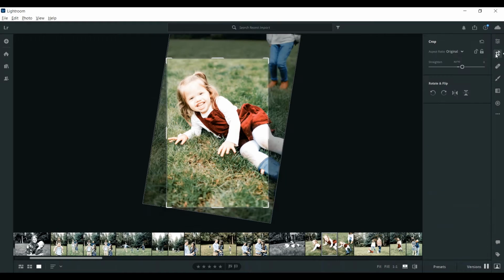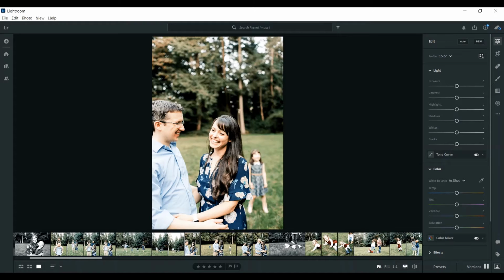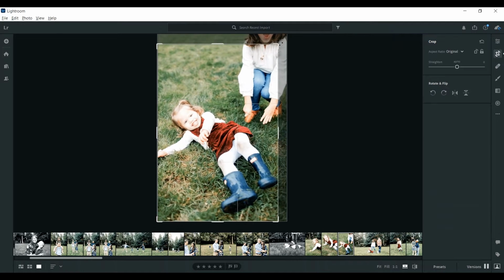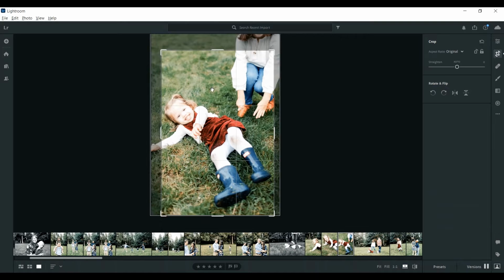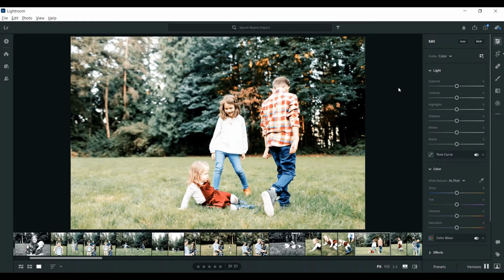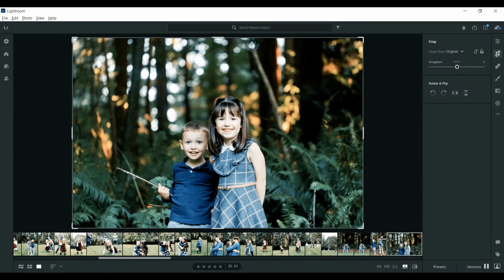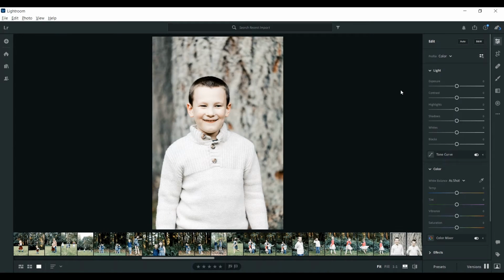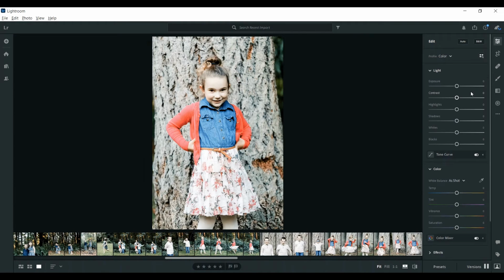Cropping Portraits to Create Professional Looking Images (with Examples in Lightroom)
Cropping is one of my top priorities when editing photos. I'm scanning the edges of the image, hunting for any little pop of color, light, line, distracting object, or crooked horizon line that might distract the viewer's attention away from the main subject, the star of the show, the hero of the shot, the main reason I was paid to take photos. My clients pay me to take pictures that make their kids look incredible. They might not notice the extra work I put into the background details but what they do notice is that they LOVE the pictures. If I skipped the mindful cropping, they might feel mysteriously less in love with the images and they might not be able to tell me why. This is a very subtle attention to detail that makes A HUGE DIFFERENCE.

EQUIPMENT FEATURED IN THIS VIDEO:
⦾ Canon 35mm 1.4 Lens
⦾ Canon 5D Mark IV

📷  You can send me questions in the comments if you need anything clarified.